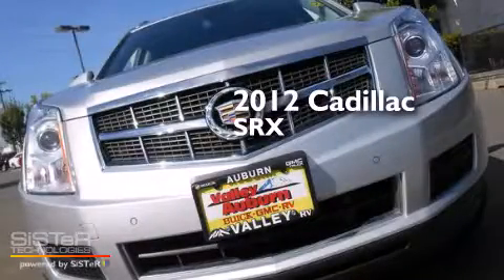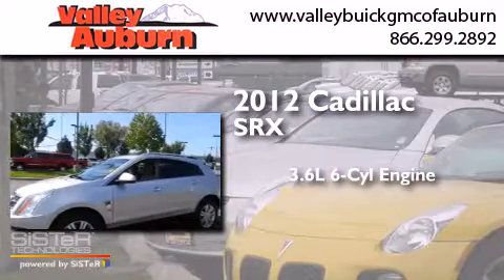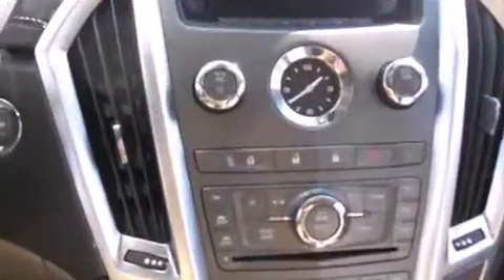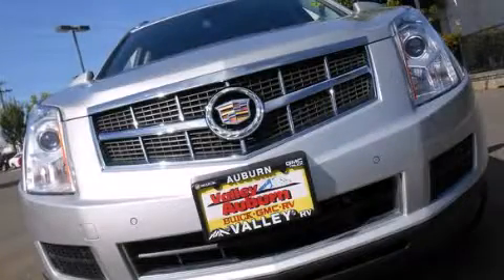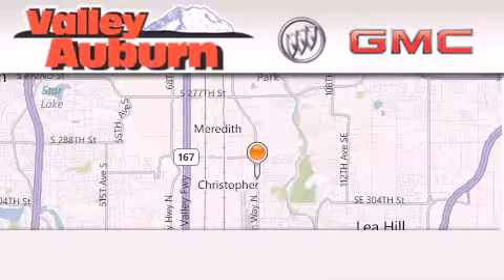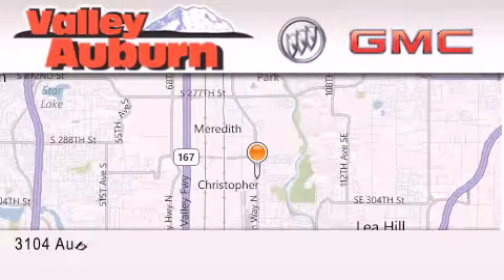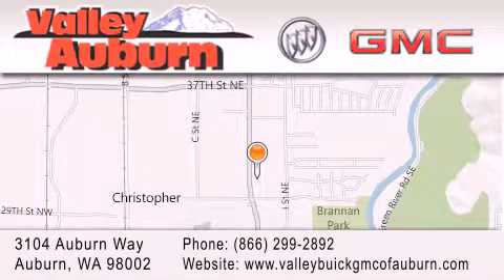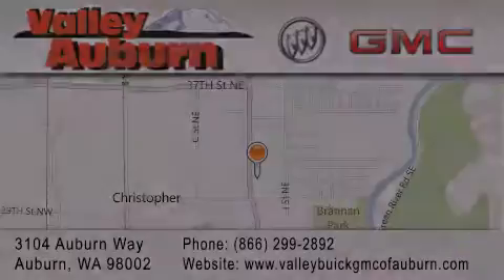2012 Cadillac SRX Auburn WA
We have been honored to serve the Auburn WA area , we promise that your experience at our dealership will exceed your expectations ! Year : 2012 Make : Cadillac Model : SRX Engine : 3.6L V6 SIDI DOHC VVT Trans . : Automatic Exterior : Silver Miles : 30,191 Stock : 12902 Valley Buick GMC 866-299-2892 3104 Auburn Way Auburn , WA 98002